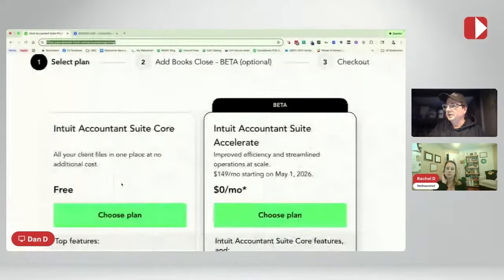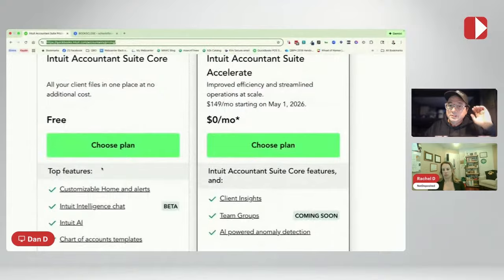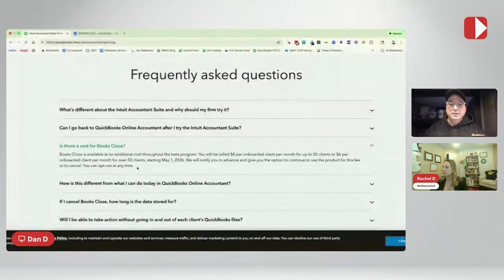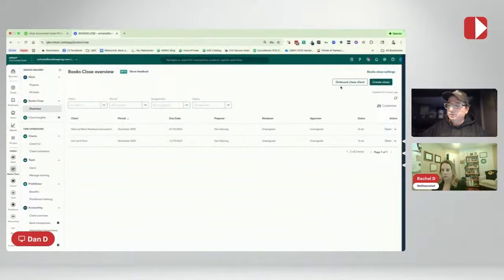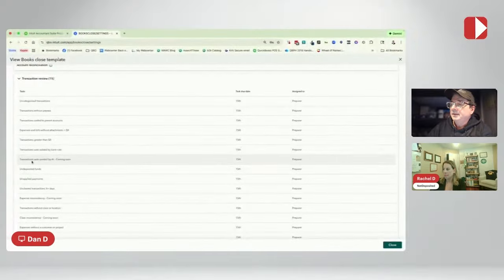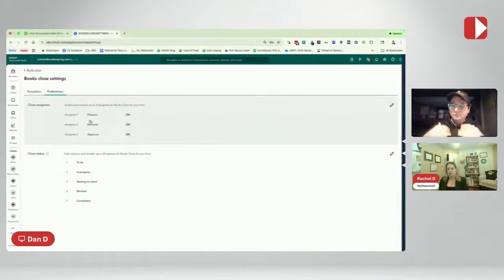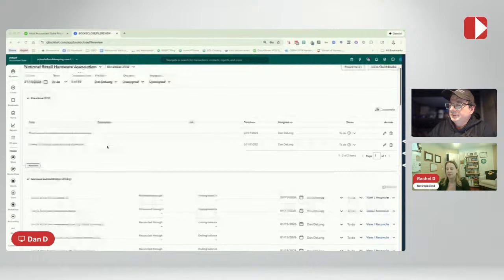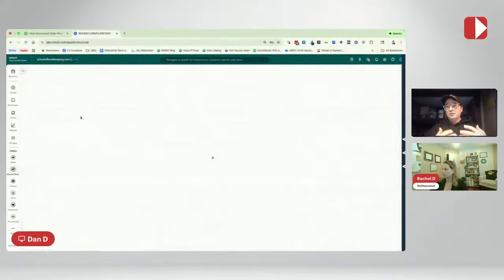Intuit Accountant Suite is the New QBOA: Pt. 3 - Books Close [LIVE REPLAY]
We had some technical issues lat week so we are replaying the workshop with better video and audio quality.

One of the new features for Intuit Accountant Suite is Books Close. Rachel and Dan discuss this feature and how it can streamline key client workflows.

Workshop Wednesdays are a free live discussion about topics affecting Accountants, Bookkeepers, and Business Owners.

BOGO: Get QBO Advanced and School of Bookkeeping together!